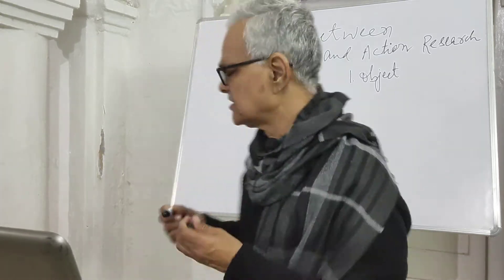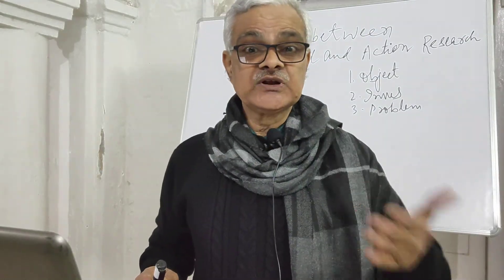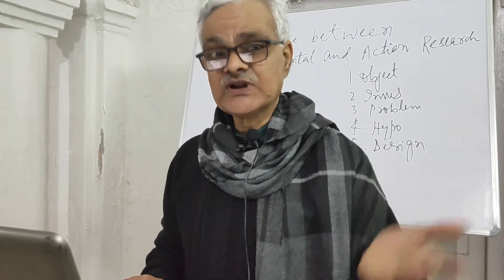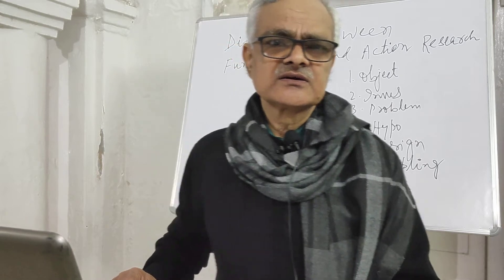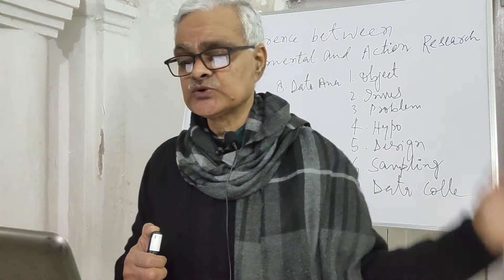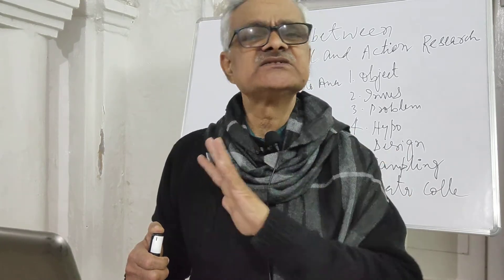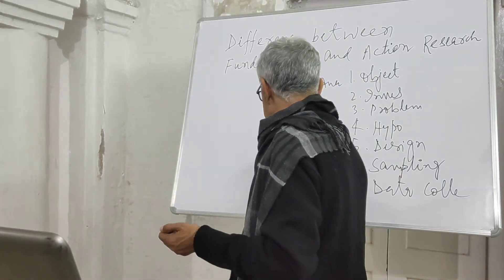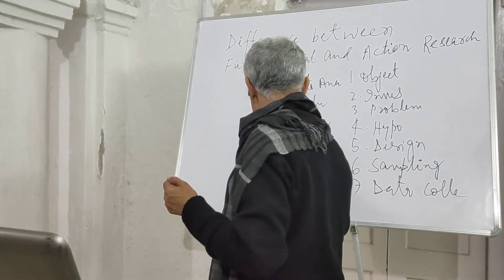Action Research (Part 12) - Difference between Fundamental and Action Research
This lecture is delivered by Prof. Lalit Kumar, Faculty of Education, Patna University and is particularly important for students of B.Ed, M.Ed, UGC NET Education and Psychology & Civil and States Services.